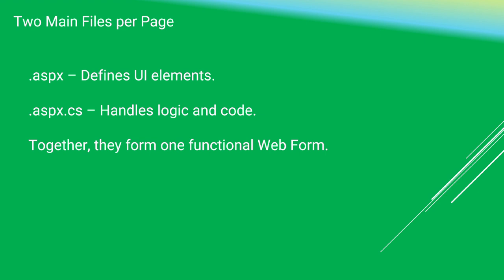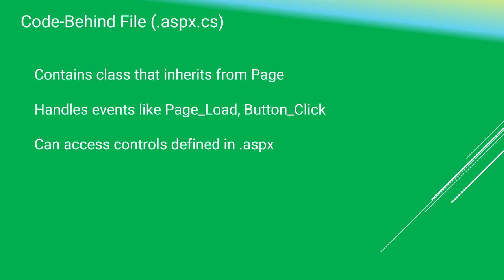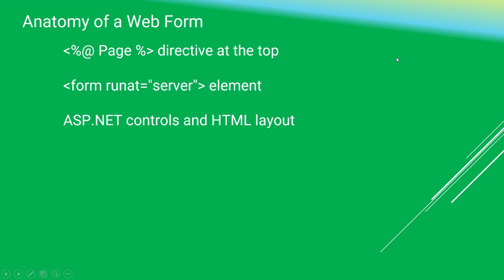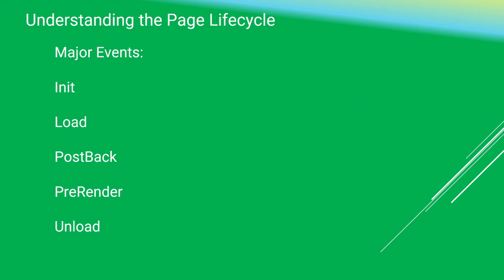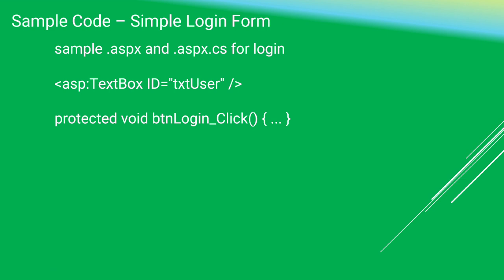ASP.NET WebForms Step-by-Step For Beginners Part3:Web Forms Page Structure!